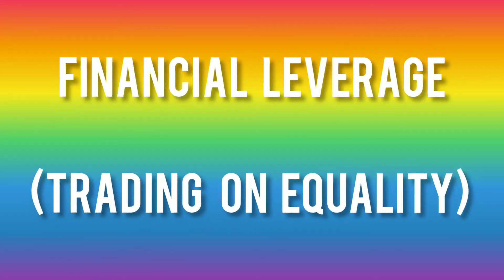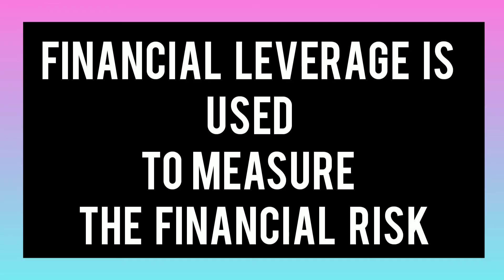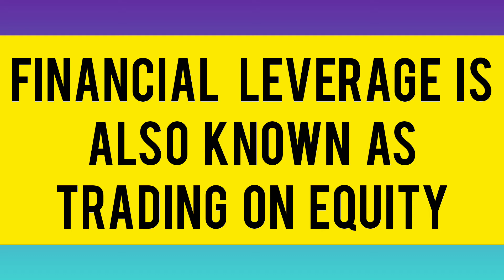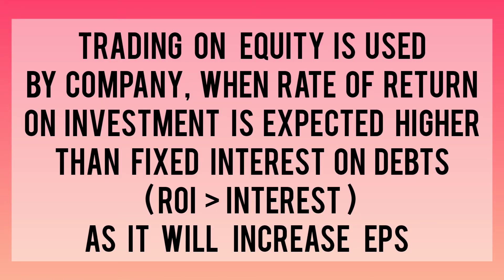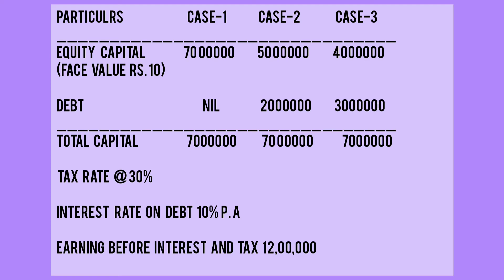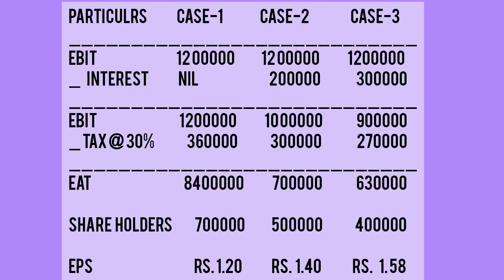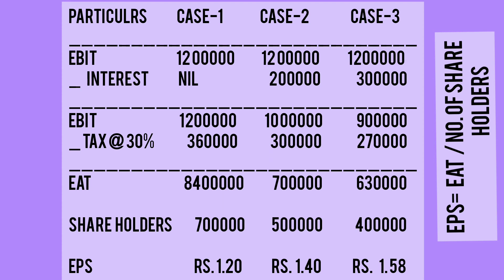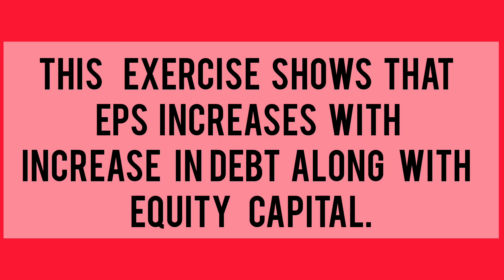Financial leverage, trading on equity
what is financial leverage?
what is trading on equity?
what is financial risk?